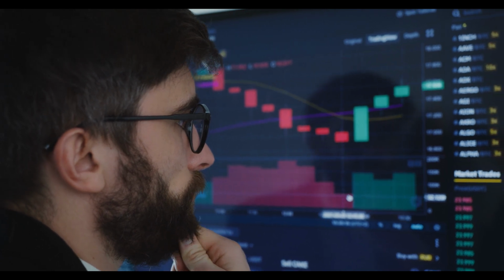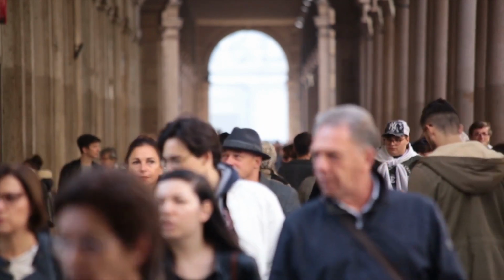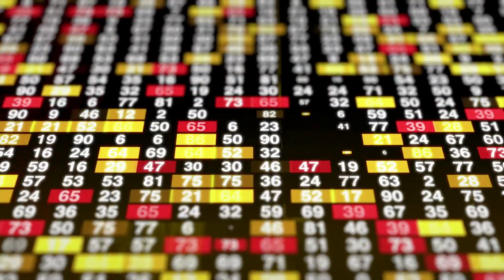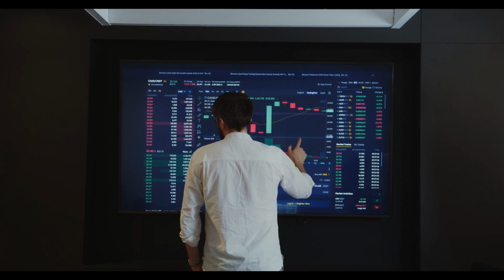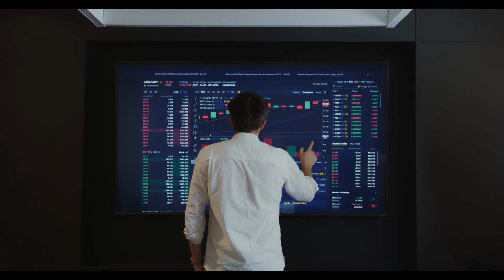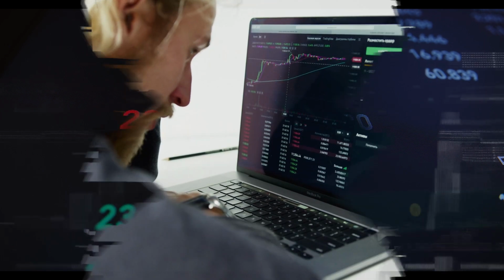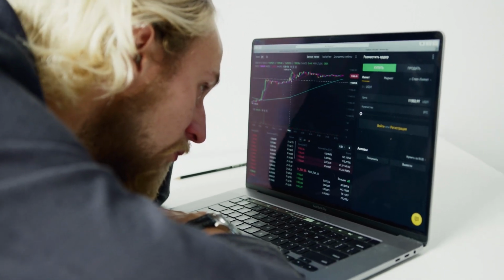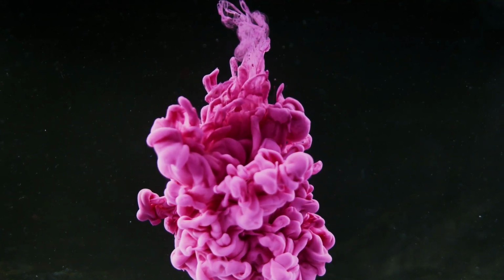Investing $1,000 Smart Strategies for Small Investors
🚀 Ready to embark on a journey of smart investing, but working with a modest sum? In today's video, we're diving into the world of strategic investing with $1,000. Whether you're a beginner or a small investor looking to optimize your approach, these smart strategies will empower you to make the most of your investment journey.

💡 What to Expect:

Introduction to Smart Investing:

Join us as we demystify the essentials of smart investing. Discover the principles that guide successful investors, and learn how these strategies can be tailored to make $1,000 work for you.
Diversification Tactics for Small Investors:

Explore the power of diversification and how it can be leveraged with a $1,000 investment. We'll discuss practical ways to spread risk and maximize potential returns, even with a limited initial investment.
Low-Cost Index Funds Unveiled:

Uncover the magic of low-cost index funds and why they're a game-changer for small investors. Learn how these funds provide access to diversified portfolios without breaking the bank in fees.
Strategic Asset Allocation:

Dive into the art and science of strategic asset allocation. Understand how intentional distribution across different asset classes can optimize your $1,000 investment for long-term success.
Risk-Return Dynamics:

Delve into the delicate balance between risk and return. We'll discuss how to navigate the risk landscape and make informed decisions that align with your financial goals.
Building a Solid Foundation:

Discover how to lay a solid foundation for your investment journey. We'll cover the importance of setting clear goals, understanding risk tolerance, and creating a roadmap for your $1,000 investment.

If you're a small investor, a beginner in the world of finance, or someone working with a limited budget, this video is tailor-made for you. Smart investing isn't exclusive to those with large sums—learn how to make your $1,000 work intelligently for you.
📈 Time to Optimize Your $1,000 Investment:

Ready to turn your $1,000 into a powerhouse of potential? Your financial journey is about to take a strategic turn! 💡💼money finance enterpreneur smartinvesting smallinvestors financialempowerment 🌟